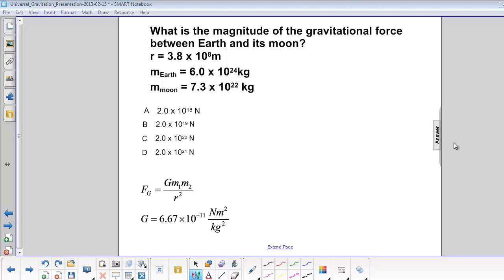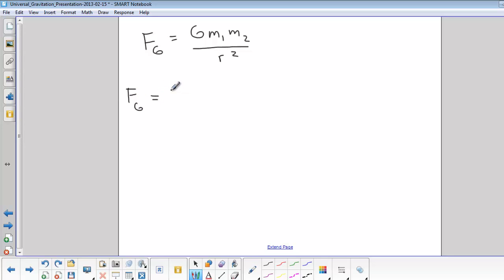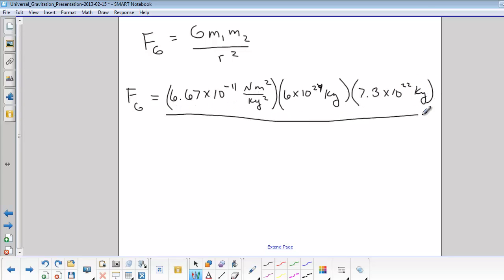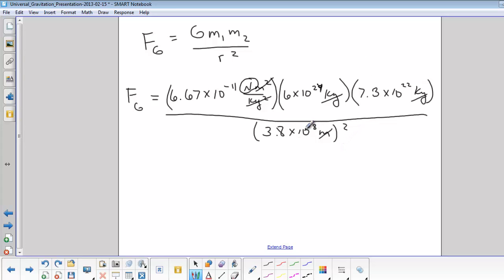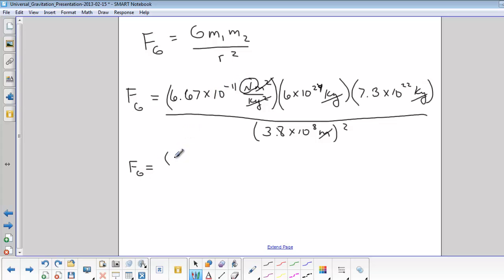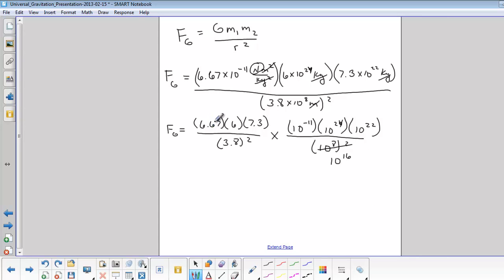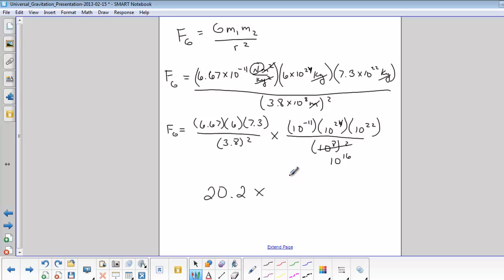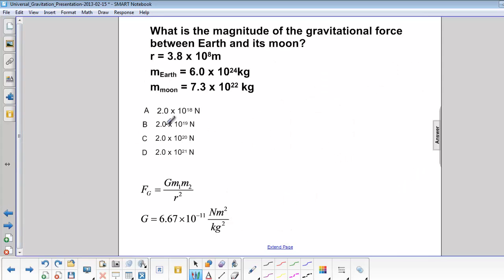Universal Gravitation - Gravitational Force Q5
What is the magnitude of the gravitational force between Earth and its moon?